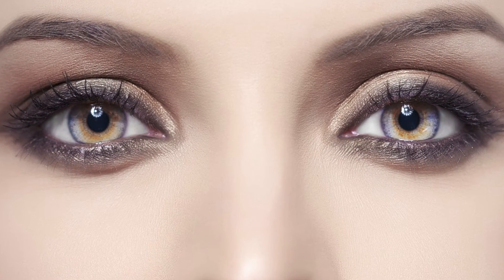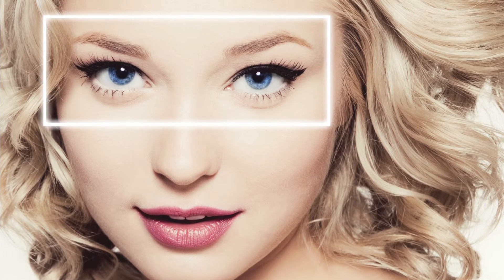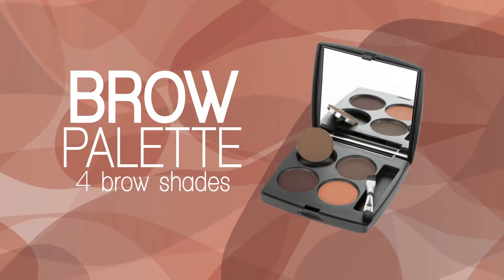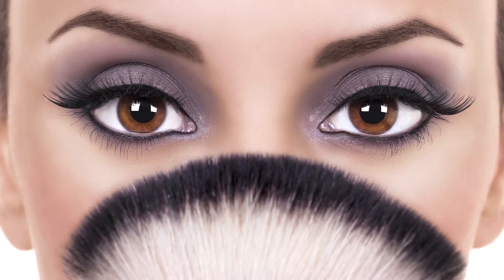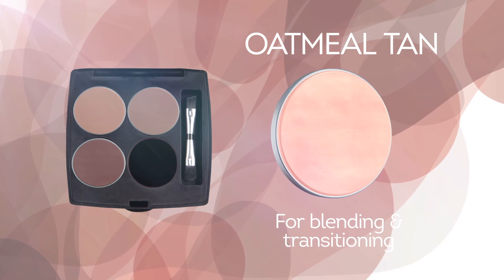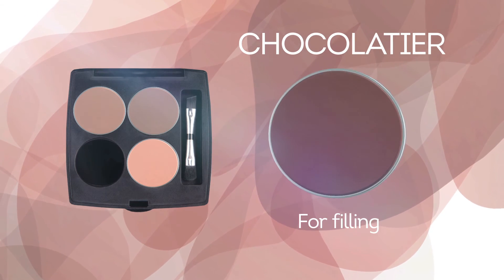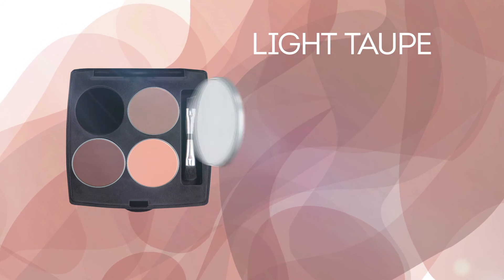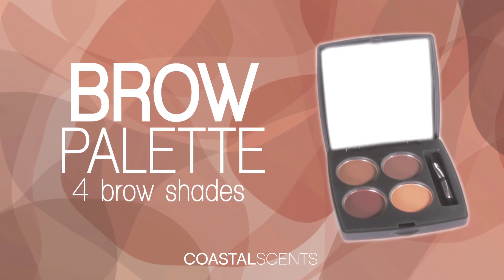Coastal Scents Brow Palette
The perfect compact combo of four essential hues, a dual-tipped brush and built-in mirror for perfect eyebrows every time... any time!

SEE YOU ON OUR CHANNEL!

About Us:

Coastal Scents is your source for premium cosmetics at affordable pricing!